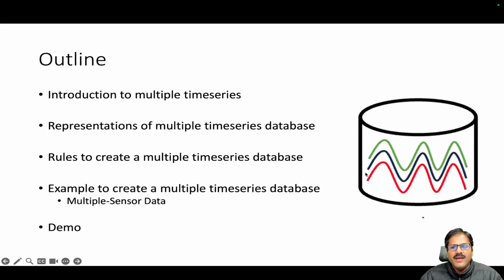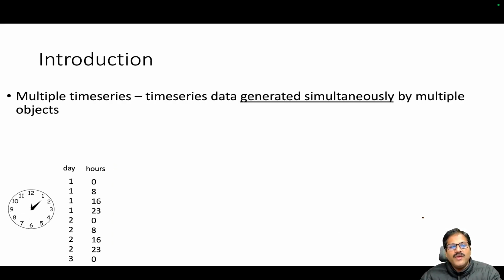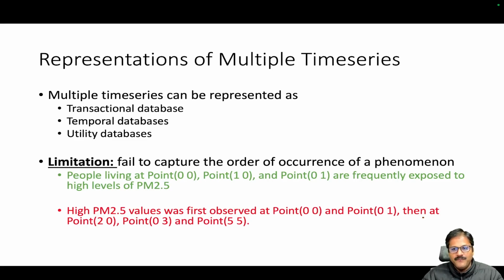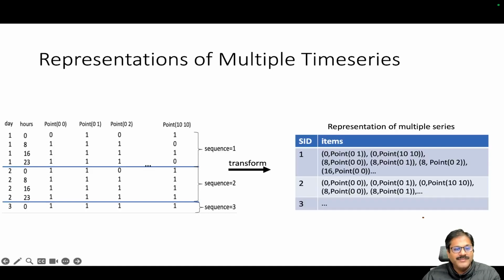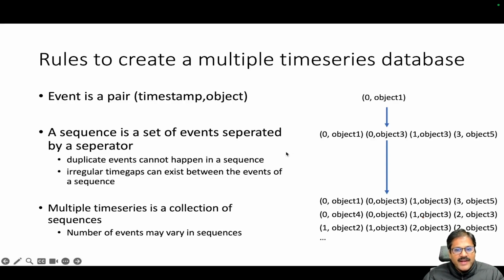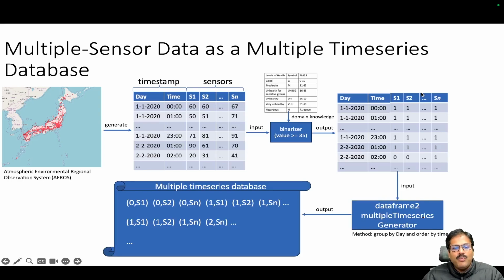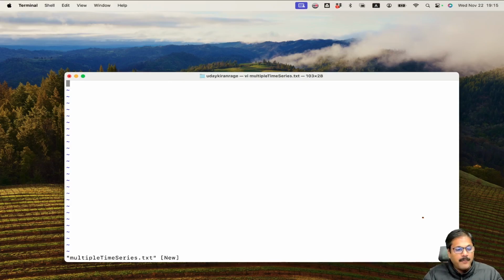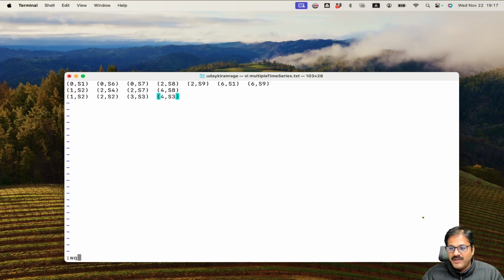10. Creation of Multiple Timeseries Databases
A multiple timeseries represents the data generated by a set of objects over time.  This video describes the multiple timeseries,  rules to be followed in order to create them, illustrates with an example, and provides a demo on creating a multiple series.